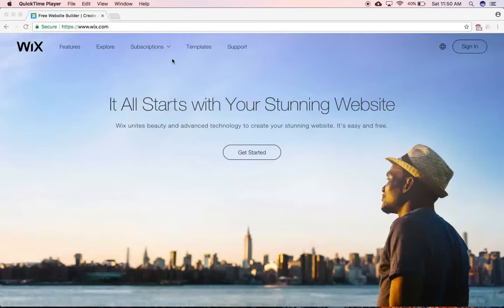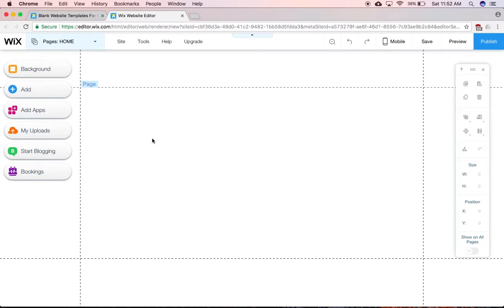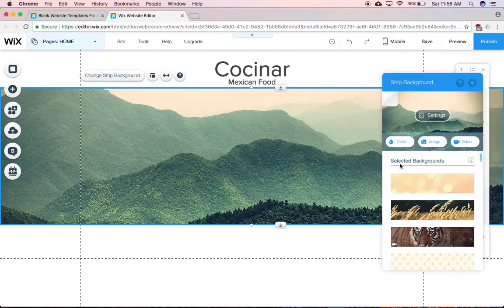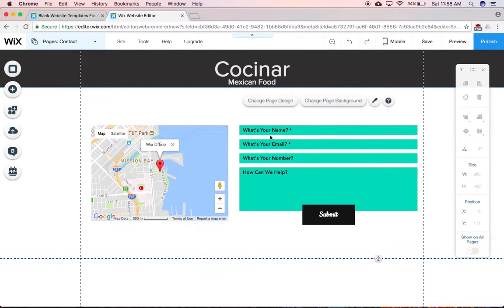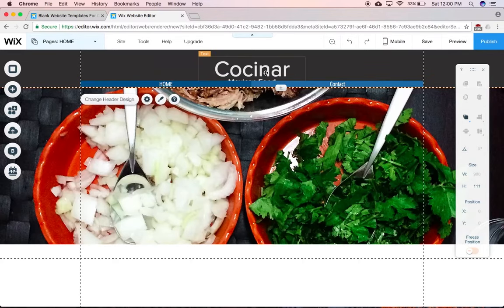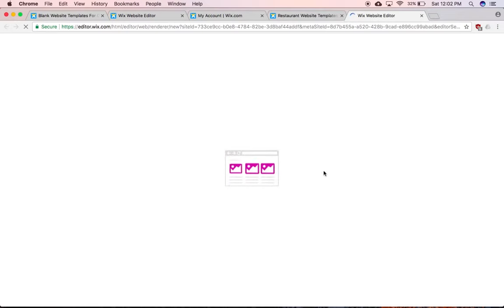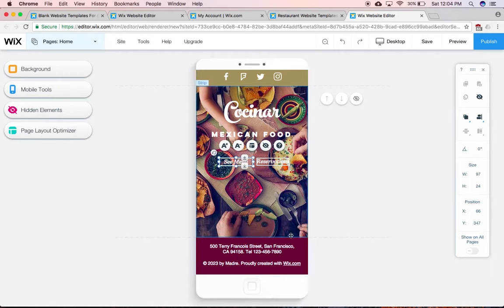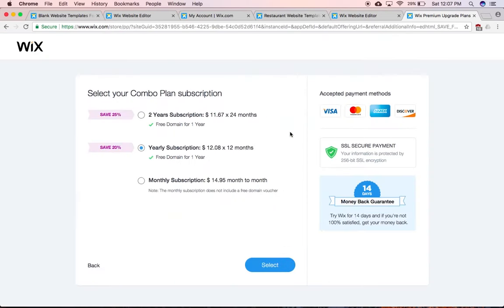Create a Wix Site in 15 Minutes - Make a Stunning Website Fast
[Clickable Video Timeline]

00:31  - Making an account.
01:06 - Playing with a blank theme.
10:29 - Designing a website with a prebuilt theme.
12:21 - Mobile version of your design.
13:56 - Getting your website live.

Wix is an easy to use platform that can create advanced sites with a drag-and-drop interface. In this video, we go over how to create a site from scratch. The site that we create is for a Mexican restaurant. We go over basic concepts such as header, body, and footer. The header and footer stays the same on all of the pages. This makes it easy to add a menu that automatically shows up on every page. The body has unique content that is different for every page.

Wix is an awesome platform to design a website since it's free to use and super simple. Millions of people have used Wix to create wesbites for their small businesses including for gyms, restaurants, beauty salons, and much more.

Getting started with Wix is easy. You can have a site done in 15 minutes or less. You simply signup for the site and choose a premade template. There are hundreds of template which you can choose from. These templates are professionally designed and give you a fantastic looking website in minutes.

The alternative to Wix.com is to hire a web design agency. Agencies can cost you thousands of dollars. When you are first starting your company, there's no need to spend this kind of money.

Wix is free to start with, but it does cost money if you want a custom domain. Most small businesses will want to use a custom domain since the default version is long and hard to tell people. If you want a custom domain and you don't want advertising on your site, then it will cost around $12 per month to host your website.